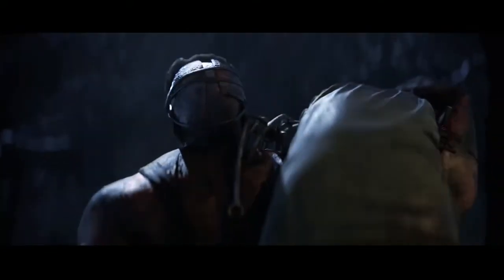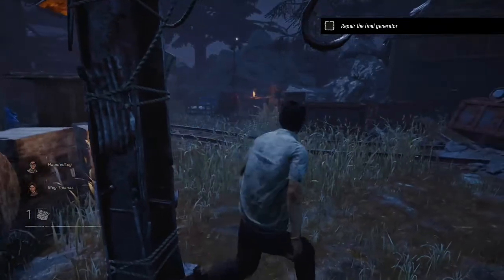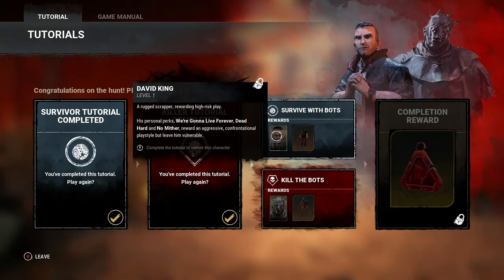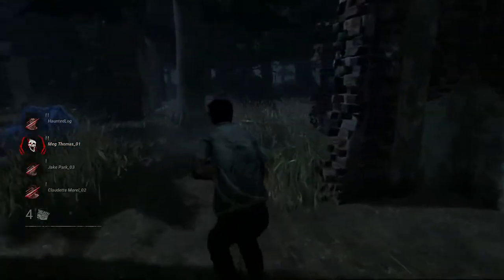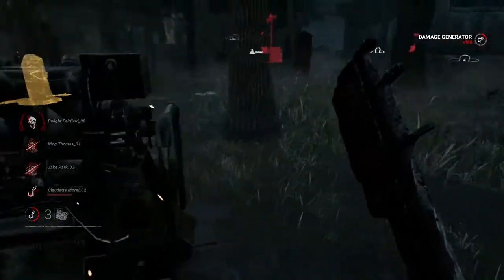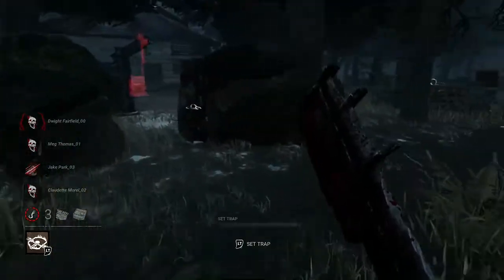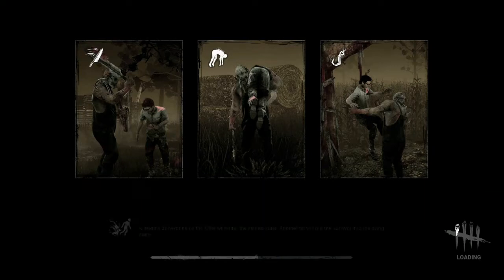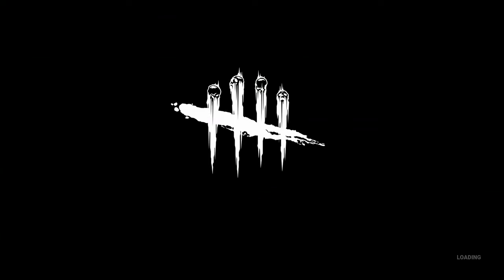Nick Plays Dead By Daylight and Deer Simulator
Watch Nick play Dead By Daylight and Deer Simulator.